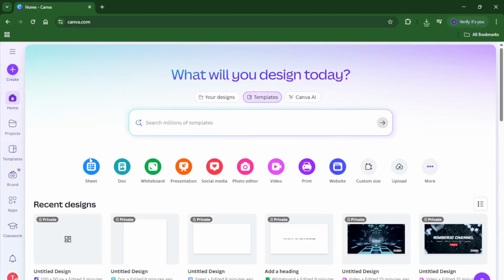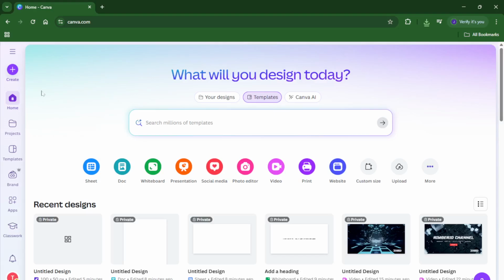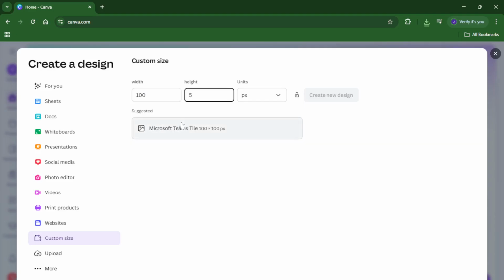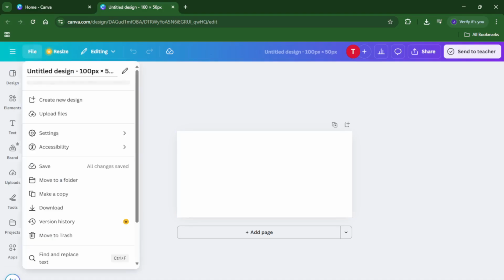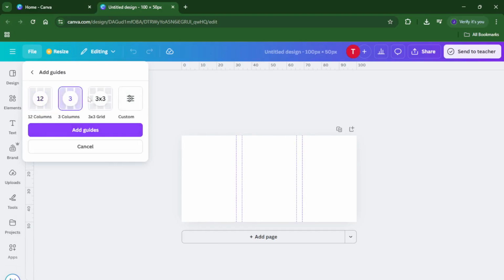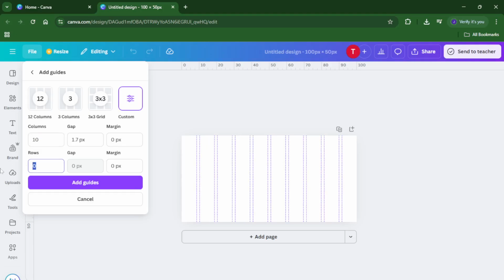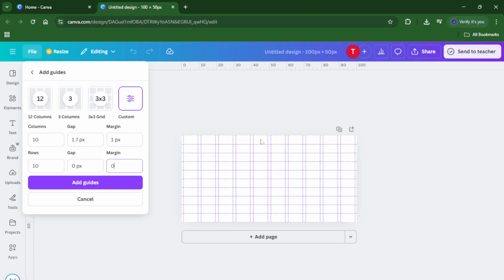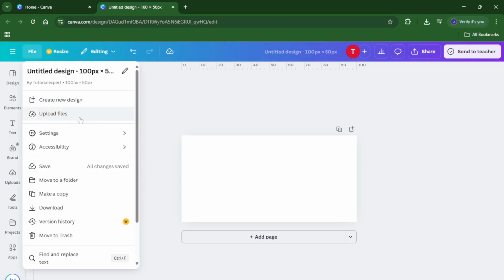How to Add Grid Lines, Rows and Columns in Canva [In 3 steps]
Want to add grid lines, rows, and columns in Canva? In this tutorial, you'll learn how to use Canva's grids, tables, and layout tools to organize content and create a structured design.

In this video, you'll learn how to:

✅ Add grid lines in Canva
✅ Create rows and columns
✅ Use tables and grid layouts
✅ Resize rows and columns
✅ Align content within your layout

To add grid lines, rows, and columns in Canva, use the available grid, table, or layout elements from the Elements panel. You can choose a suitable layout, add rows and columns, and adjust their size and spacing to organize your design.

Don't forget to like, subscribe, and turn on notifications for more Canva tutorials, grid line guides, rows and columns tips, table tutorials, layout design, alignment tricks, Canva formatting, and graphic design tutorials.